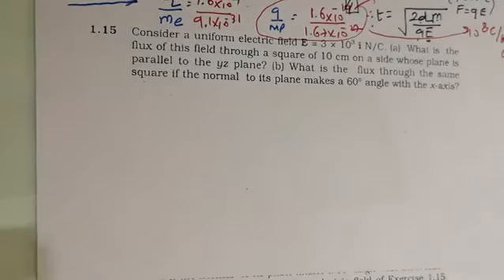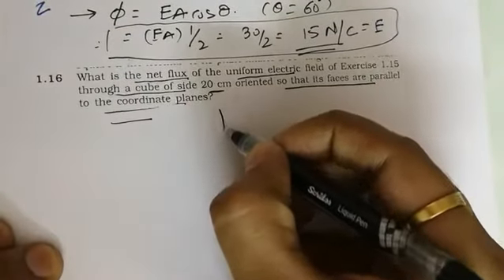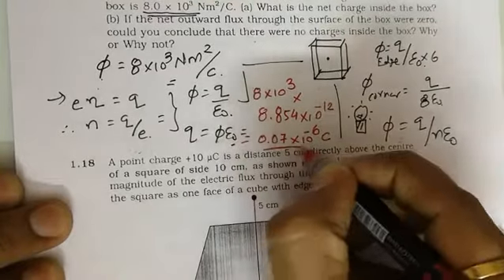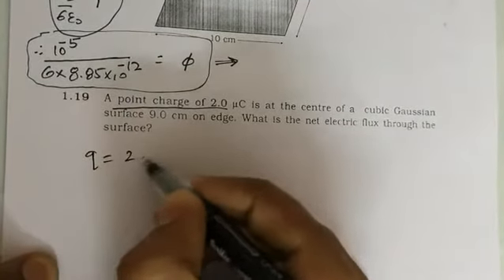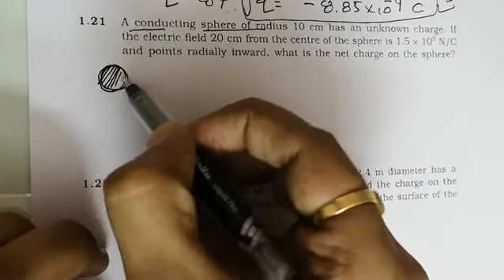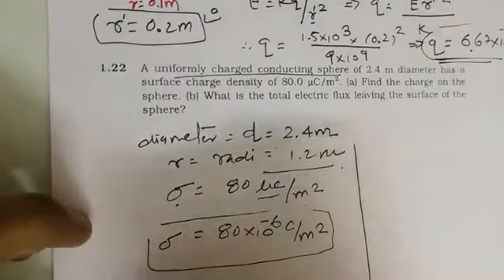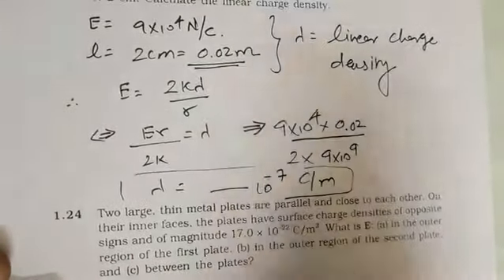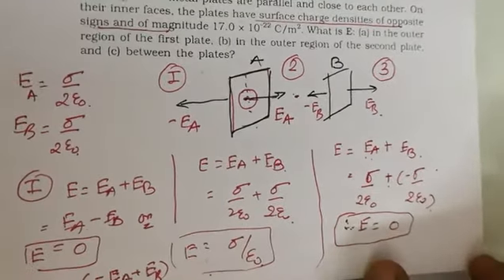12 E 1.4 Exercise Examples 15 to 24